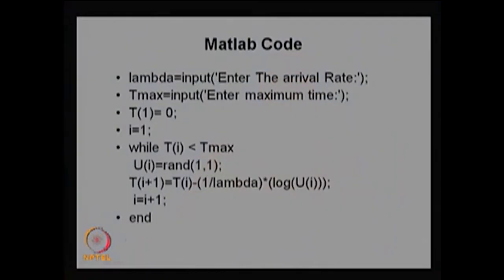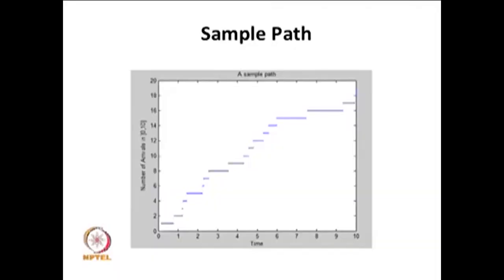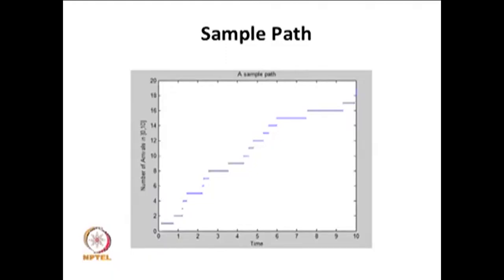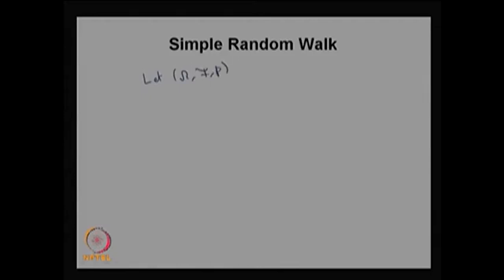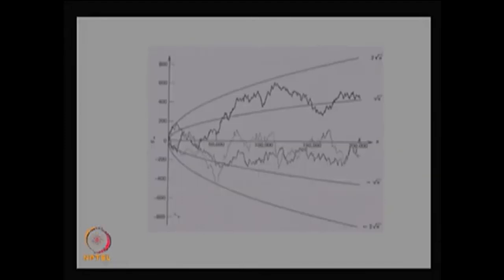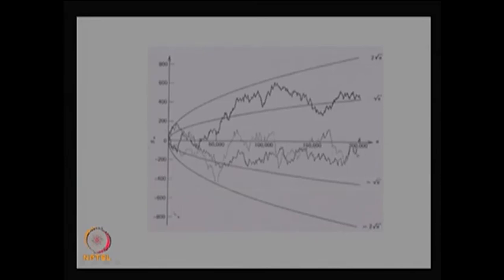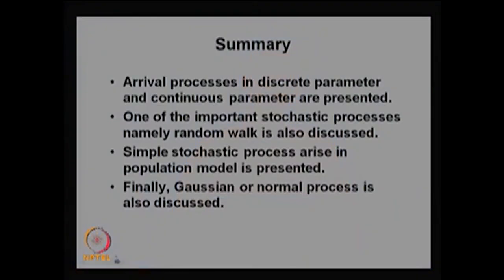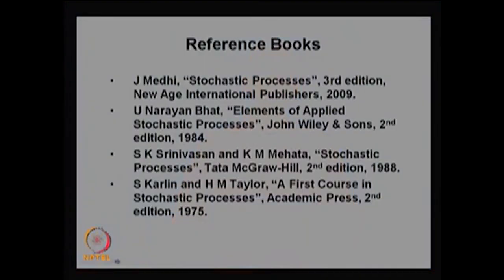Simple Random Walk and Population Processes